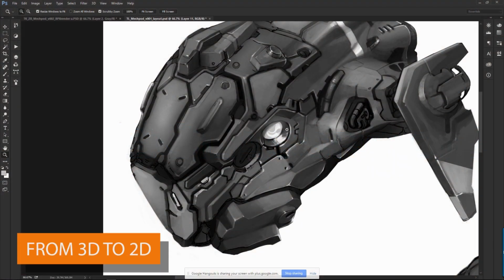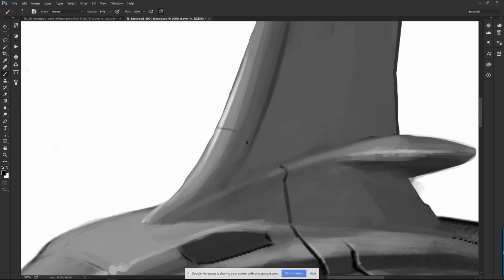Tony Leonard: 2D Paint Over for Concept Art - Part 5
In this video, Tony Leonard talks about the advantages of using the '3D to 2D' pipeline for concept art paint overs.